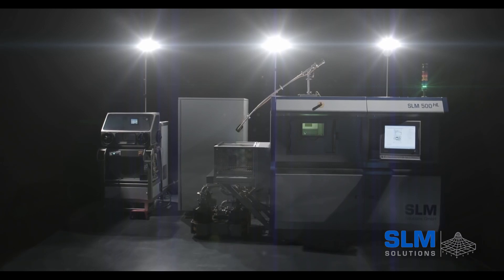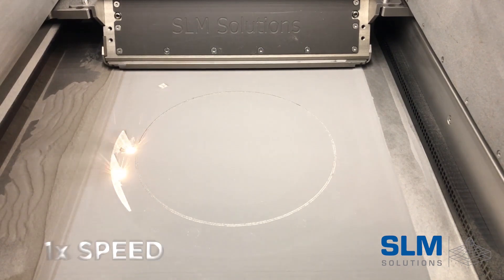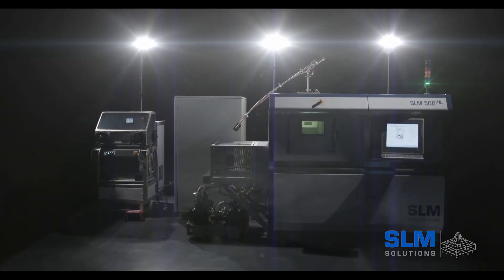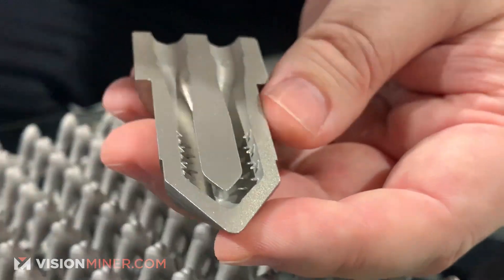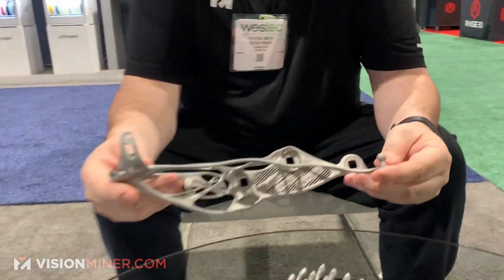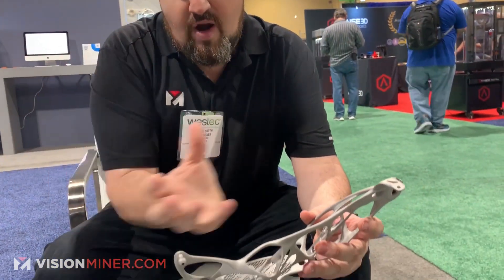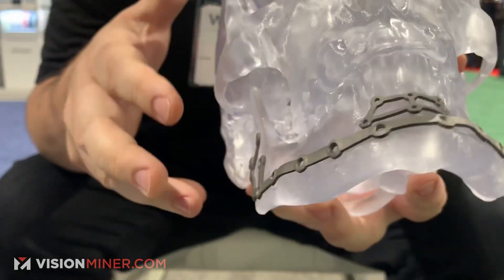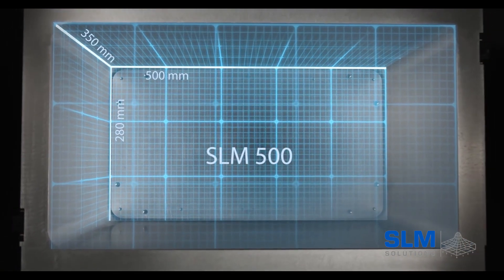SLM Metal 3D Printing - the Next Level of Superalloy (Inconel, Titanium) Additive Manufacturing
SLM® machines offer increased freedom of geometry for complex, fast and repeatable builds. Explore our family of robust selective laser melting systems, software solutions and services to make you successful with metal additive manufacturing.

SLM Solutions provides a wide range of suitable materials for the aerospace industry, including nickel superalloys (IN719, IN625 and HX), titanium and aluminum alloys, which meet the stringent requirements of aircraft engine manufacturers for metallographic and mechanical properties.

Embracing 3D printing from the early days, aircraft engine manufacturers capitalized on the benefits of producing highly-complex, low volume components to reduce the cost of jet engine production, a major factor in aircraft operating costs. The innovation of this sector has demonstrated the ability to design intricate parts for improved functionality, rather than for manufacturability, and made additive manufacturing a must have for leading aerospace and defense manufacturers. The optimized topology of these builds allows for parts to maintain their same strength and load requirements while significantly reducing weight and playing a role in a key goal of the aerospace industry – to improve fuel efficiency.

Metal additive manufacturing is set to revolutionize the automotive market – from high-performance racing cars to production vehicles, the benefits of design freedom and maximized functionality are increasing the demand for this disruptive technology. From engine and transmission components to chassis parts and even tire mold segments, selective laser melting reduces development time, eliminates the need for tooling, and opens up new possibilities for performance enhancements. Lightweight components not only save on fuel-efficiency, but can also lower inventory and handling costs in the supply chain.

As the first quad-laser system on the market, the SLM®500 serves as the flagship additive manufacturing system for high volume metal additive manufacturing to ensure operator safety and lower overall operational costs. Likewise, the integrated SLM® Build Processor and open software architecture offer the freedom of controlling system parameters to optimize and meet strict production needs. Featuring a 500 x 280 x 365 mm build chamber and configurable with two or four overlapping lasers with power ratings from 800 to a full 2800 Watts, the SLM®500 offers a system tailored to best meet your specific industrial metal 3D printing requirements. Quad laser optics can increase build rates by 90% over twin laser configurations. Gas flow is essential to removing soot from the process chamber, especially for long-duration builds and the optimized gas flow on all systems produces complex components with the highest density and top surface quality.

Selective laser melting allows you to achieve greater component quality in the high-volume production of complex geometries produced with metal additive manufacturing.

Selective laser melting is increasingly used in the tooling industry, where benefits are being realized through the production of complete tools or tooling inserts with a new-found freedom of design afforded through SLM. One main area of application is through the integration of conformal cooling channels that make is possible to shorten cycle times, minimize stress loads in the components to be produced and extend the tool life.

Medical device manufacturers are increasingly adopting Selective Laser Melting technology for the production of a wide range of medical and dental parts. This includes the production of functional prototypes; serial production of surgical implants, instruments and equipment components; and mass customization, i.e., the production of patient-specific implants and prostheses on a large scale.

Selective laser melting machines from SLM Solutions feature multi-laser options, bi-directional recoating and closed-loop powder handling to achieve best-in-class safety and increased build speeds for complex and completely dense metal parts. Optimal paired with SLM Solutions’ software, powder and quality assurance products, our technology opens new geometric freedoms that can enable lightweight construction, integrate internal cooling channels or decrease time to market.